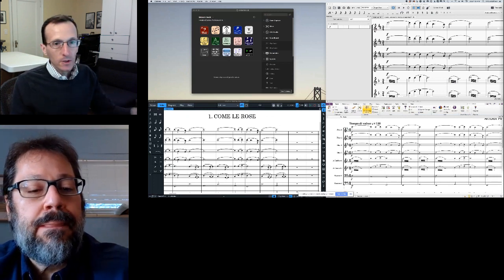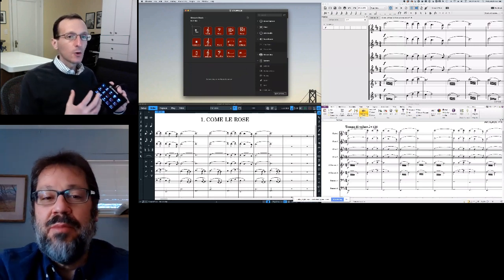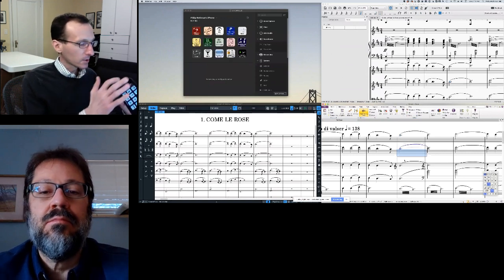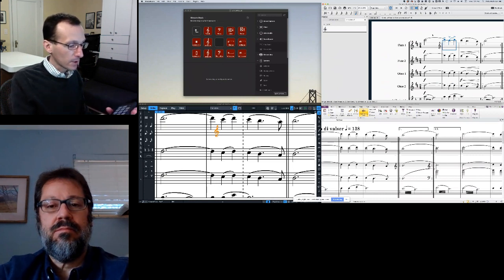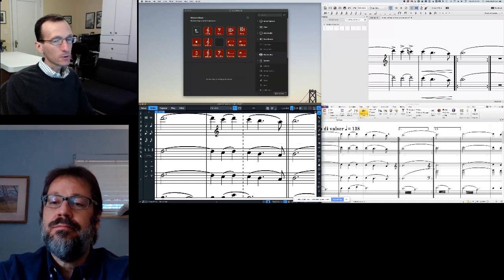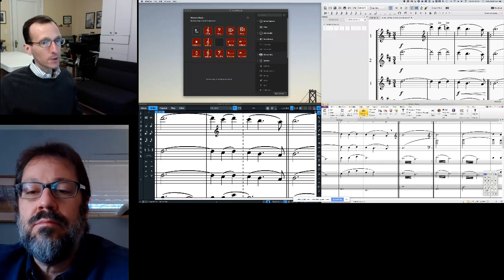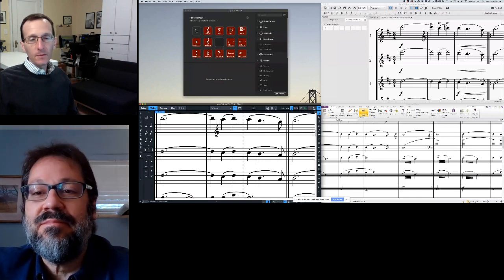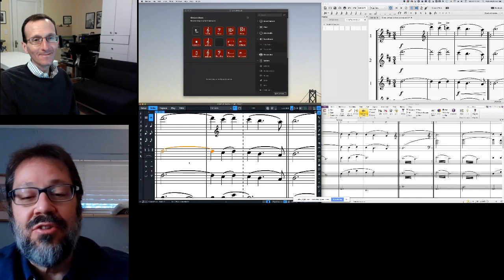MuseScore Café - Interview with Philip Rothman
Topic of the day: interview with Philip Rothman.  We are excited to have Philip Rothman - the man behind scoringnotes.com and nycmusicservices.com - as our first guest here at the Café!  Scoring Notes is one of the leading sources of information on music notation software, and I look forward to talking to Philip about his experiences and perspectives.  We will also take a look at his new product, Notation Express for MuseScore, which provides a streamlined icon-based interface to MuseScore through the Stream Deck console or mobile app.  for more information.

For the ultimate video help on using MuseScore and creating music in general, check out the Mastering MuseScore School: